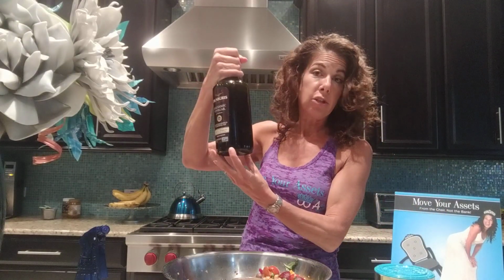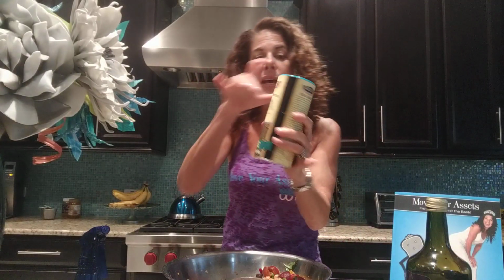Ask the asset queen, tiny tweaks to your eating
Make this amazingly delicious and nutrient dense bean salad for under $10 in 10 minutes!